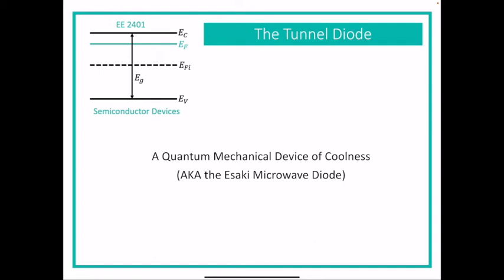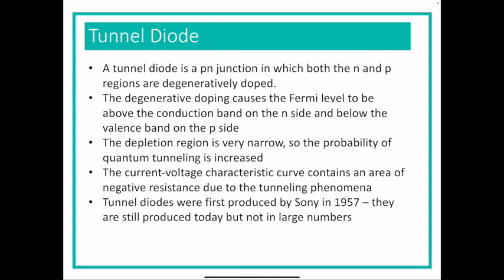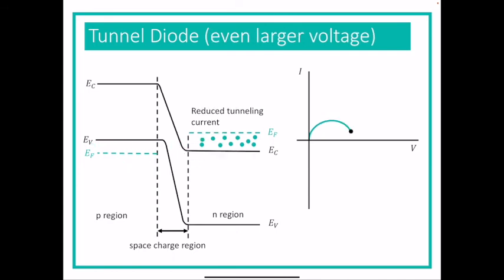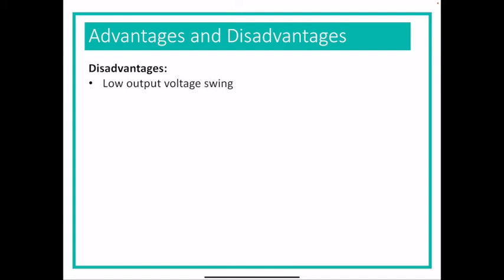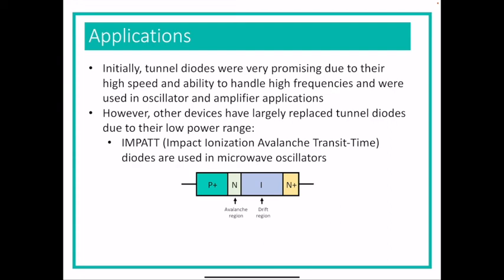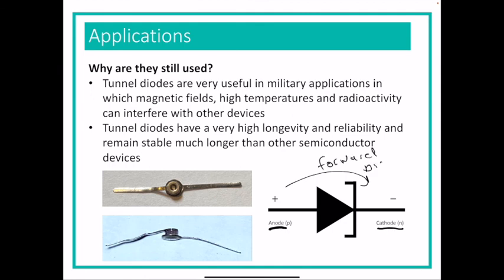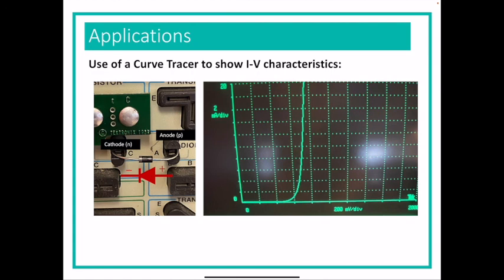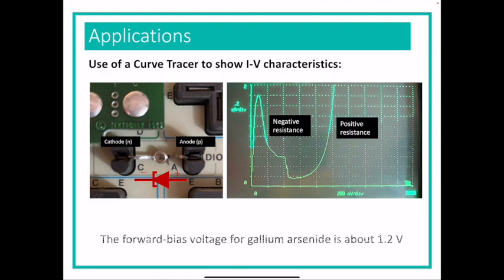EE 2401 Lesson 07a Tunnel Diode